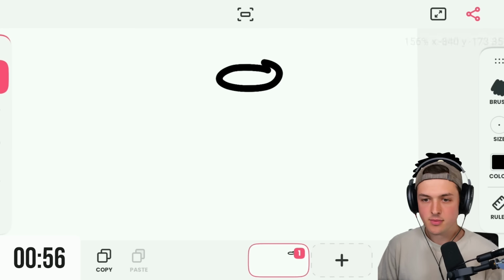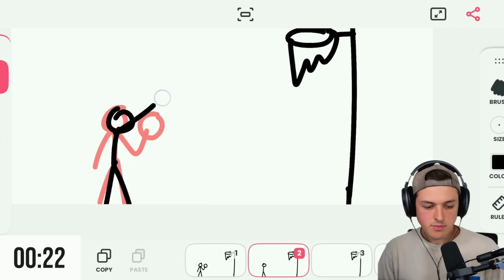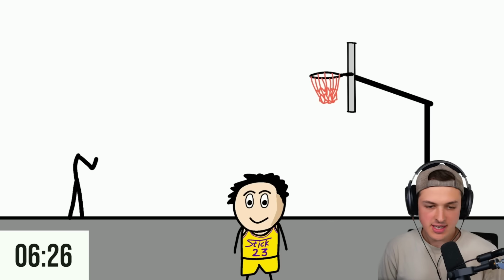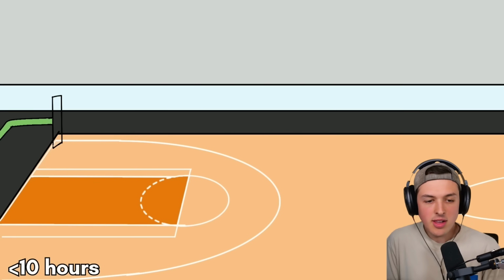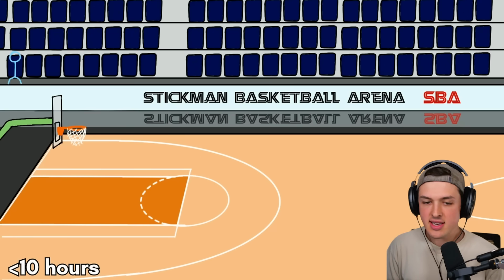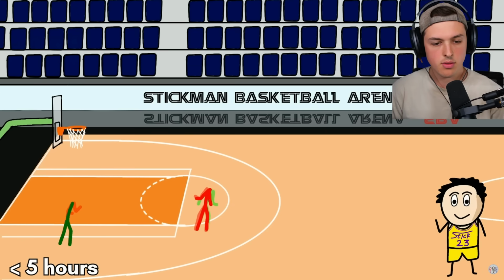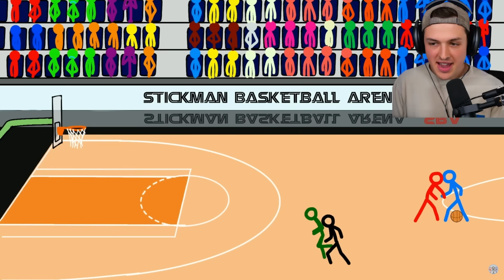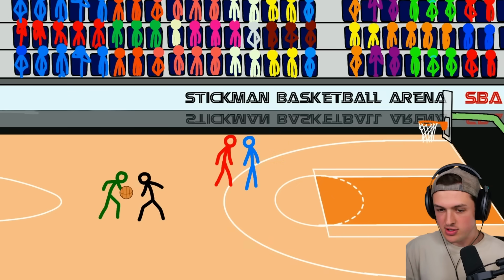Reacting to a 10 SECOND vs 10 HOUR Animation!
Today, I am reacting to someone animating in 10 seconds versus 10 hours!